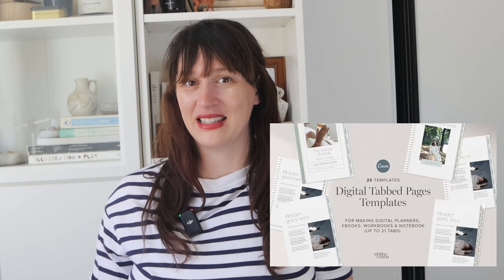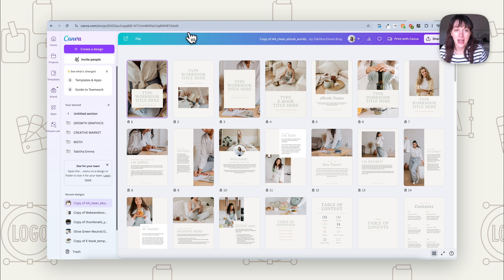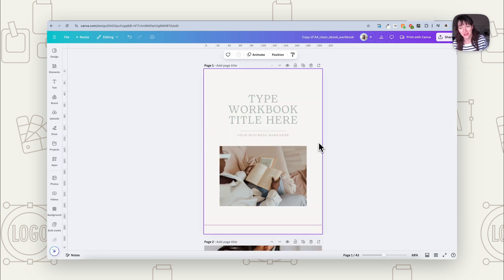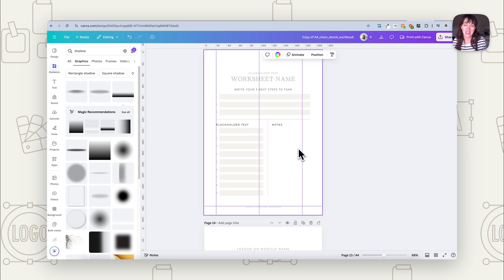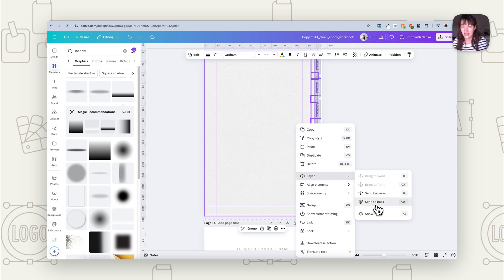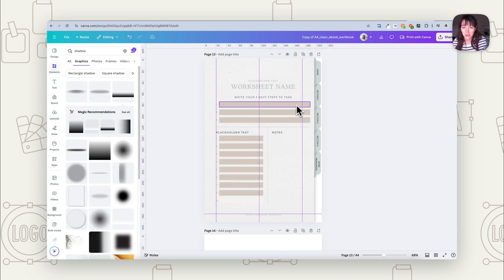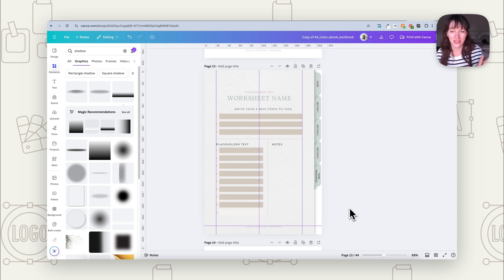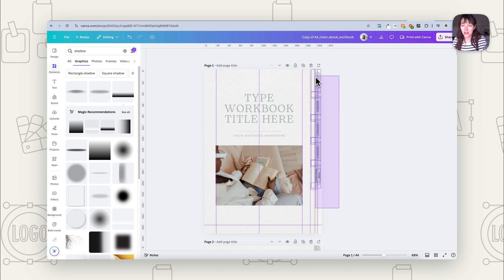Turn your Workbook into a Clickable Tabbed Workbook in Canva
How to Turn your Workbook into a Clickable Tabbed Workbook in Canva.
Add clickable tabs so people can more easily jump to different pages in your workbook, using Canva.

FREEBIES!

MY OFFERS!